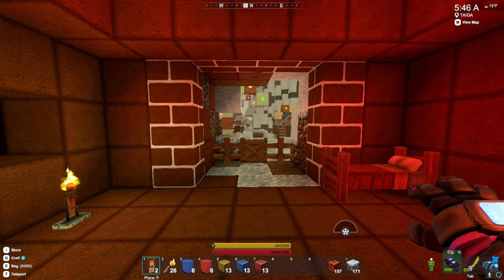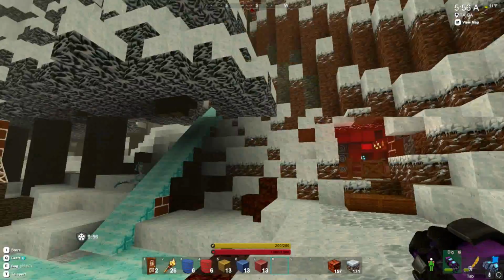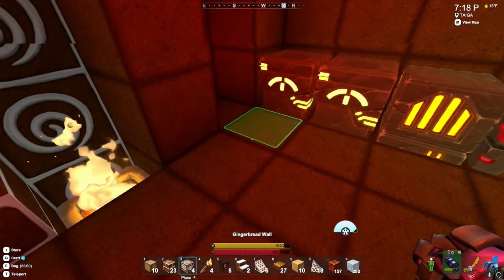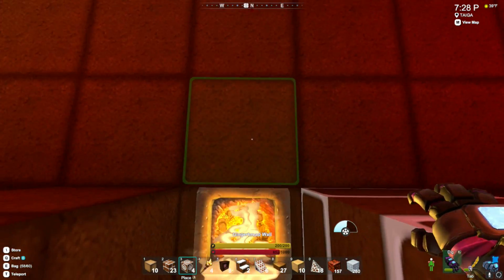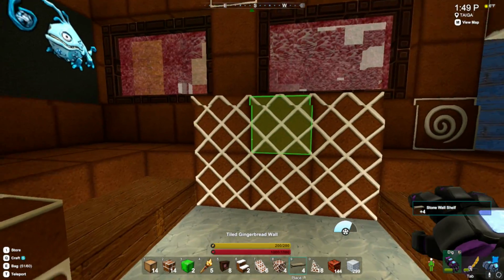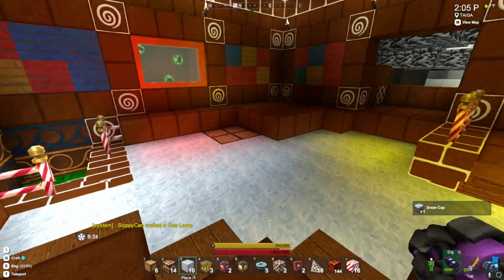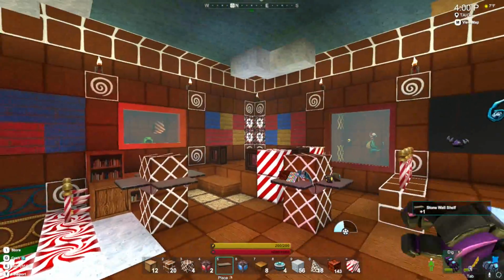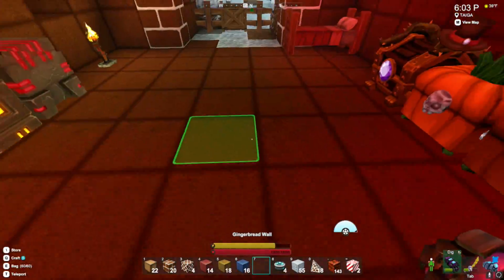THE TOY STORE! - Creatinators (59) - Creativerse Let's Play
We build a toy store, and I try my hand at interior design, which goes... well?

Livestreams Here!